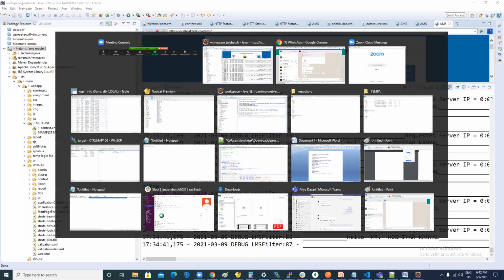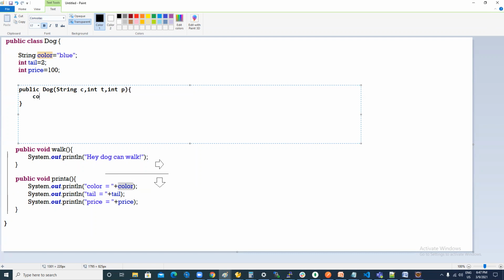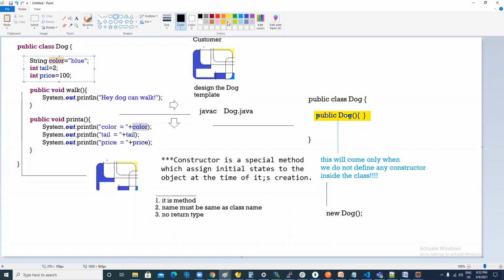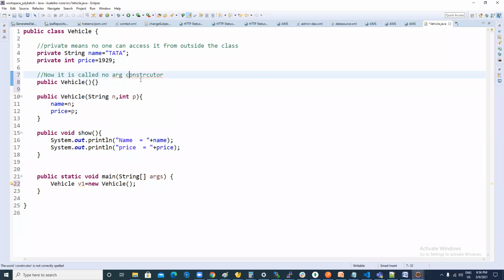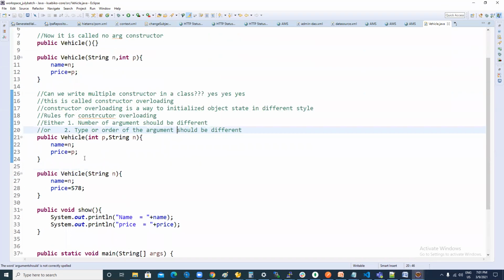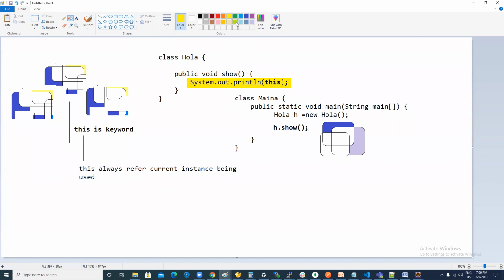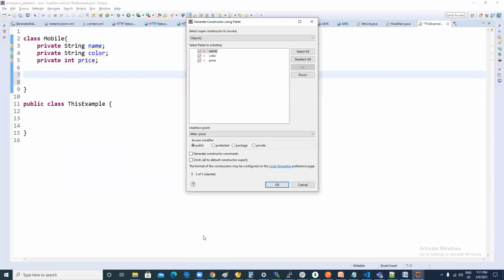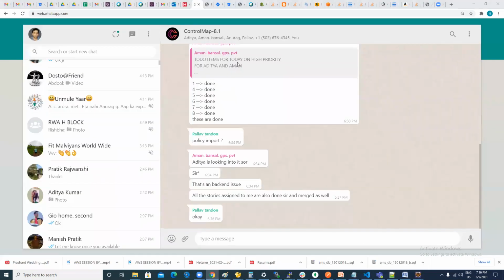Designing Constructor and this keyword Day-3